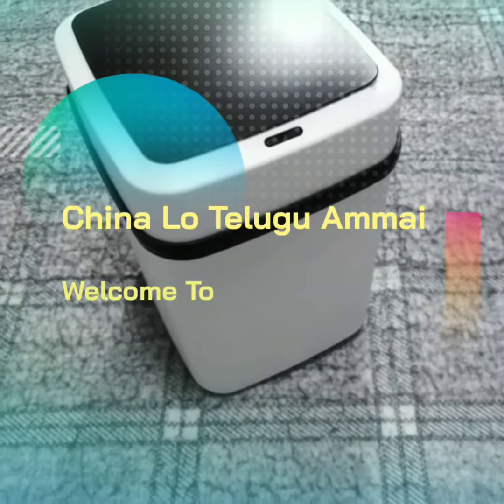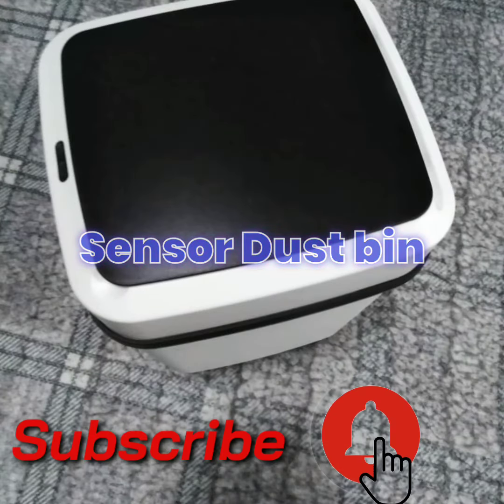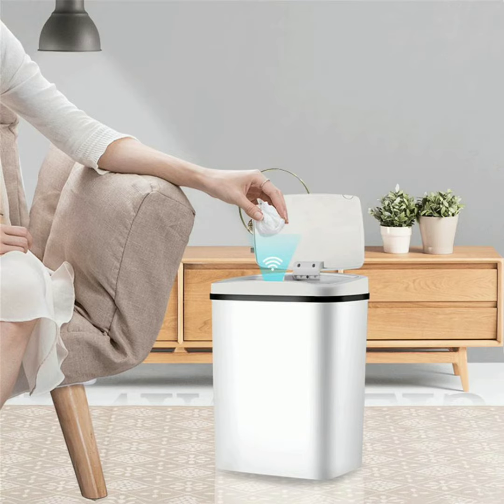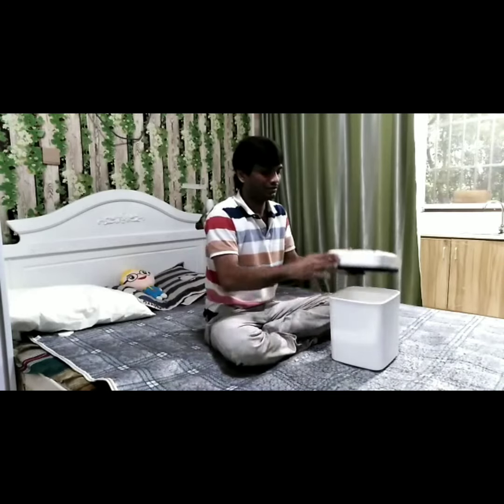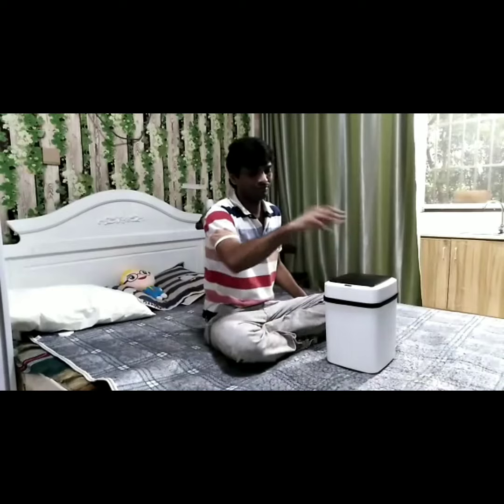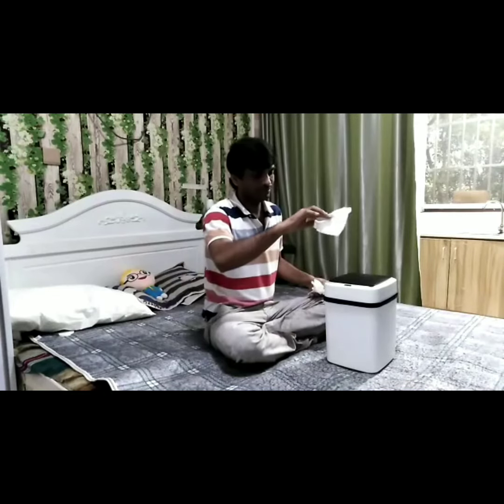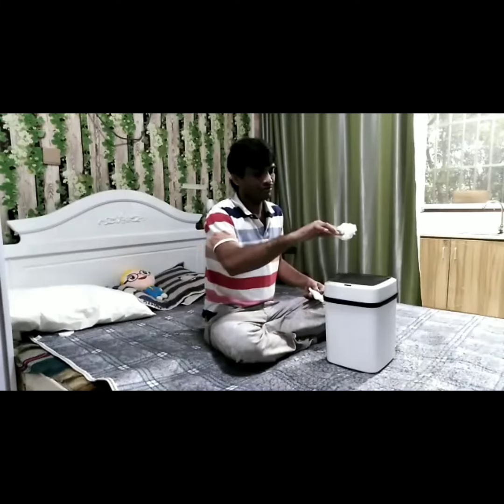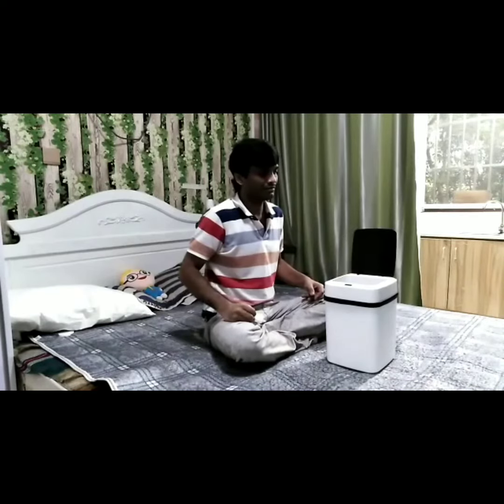Automatic Sensor Trash || Sensor Dust bin || Smart Trash || Intelligence Sensor Dust bin || Telugu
China lo Telugu  Ammai...
Please suggest  me !!
What type of videos to do ?